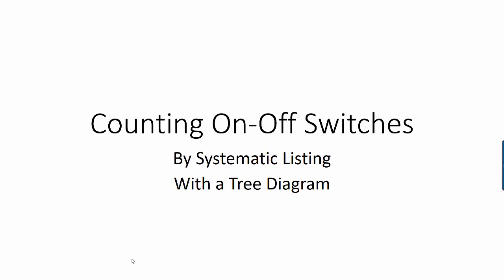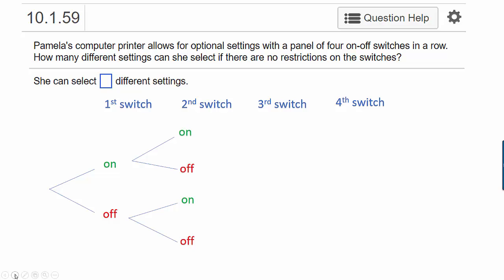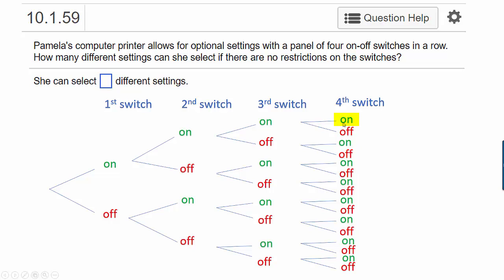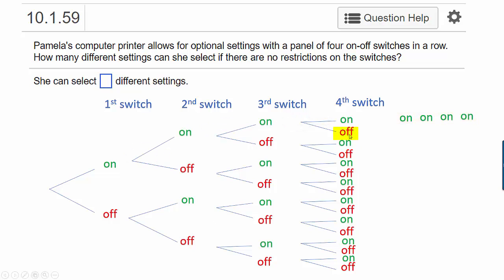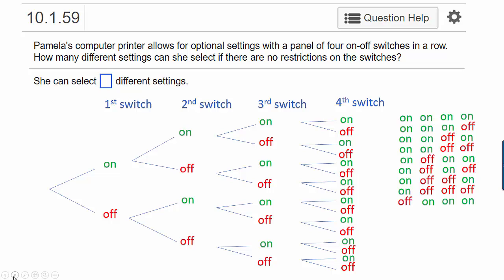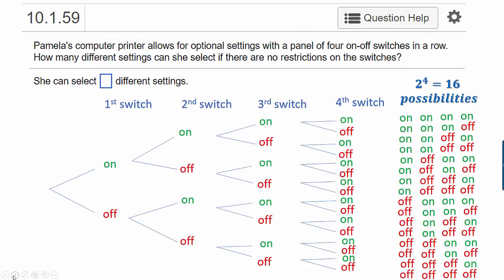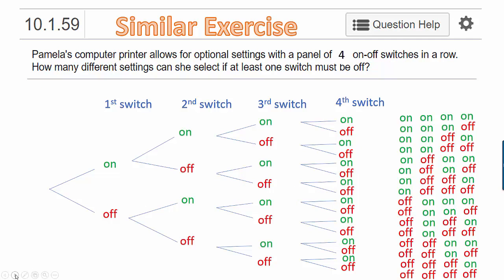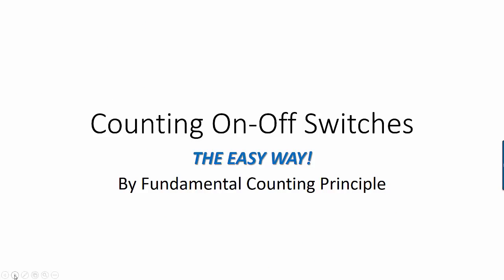Counting On-Off Switches Part 1: Using Systematic Listing by Tree Diagram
This video discusses an item from MyMathLab in which we are asked to count the number of possible settings for a printer with 4 on-off switches.  In this video, which is part 1, we demonstrate how to accomplish this using a tree diagram which is a method of systematic listing.  In part 2, we will use the Fundamental Counting Principle which is easier in the sense that no tree diagram is required, and we explain why the Fundamental Counting Principle cannot always be used.